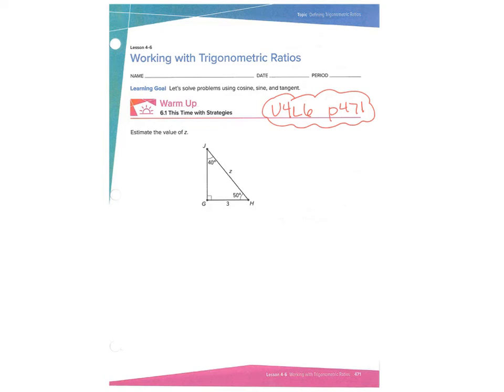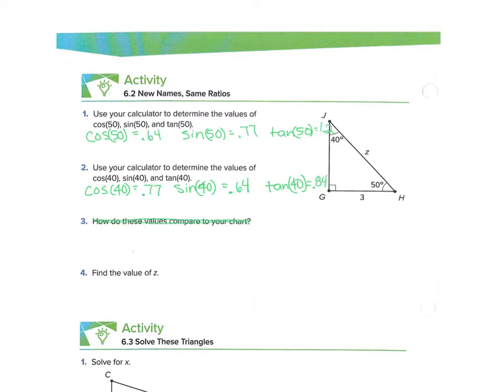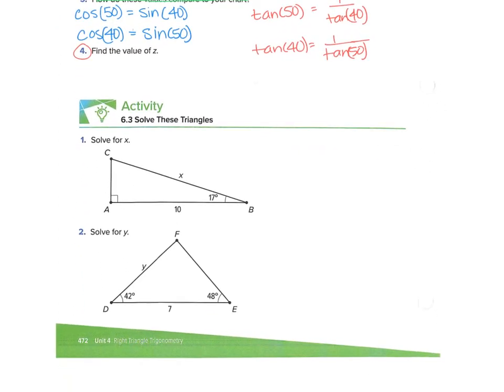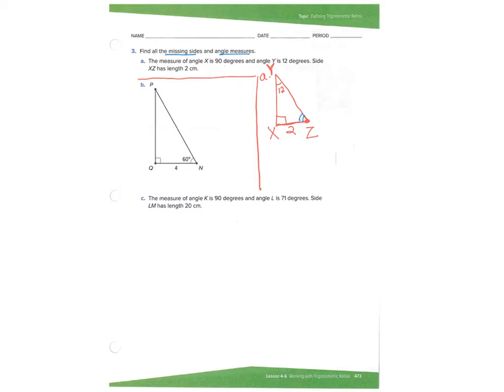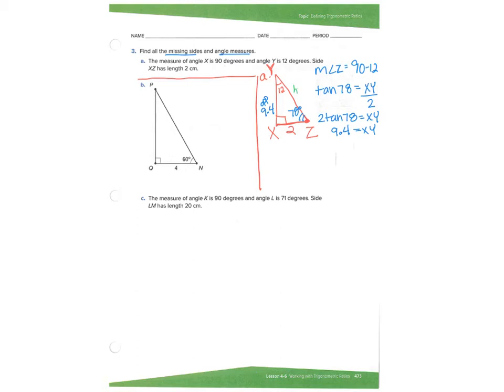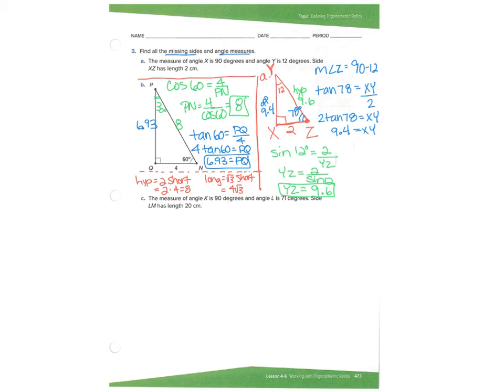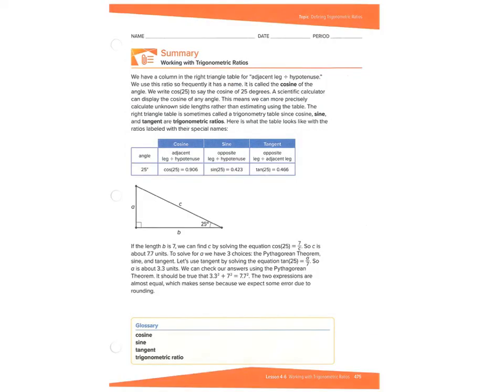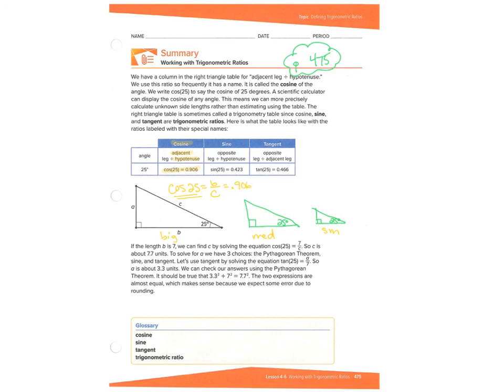IM Geometry U4L6